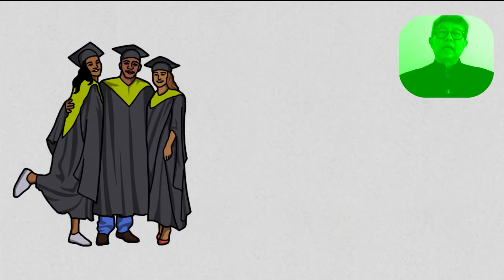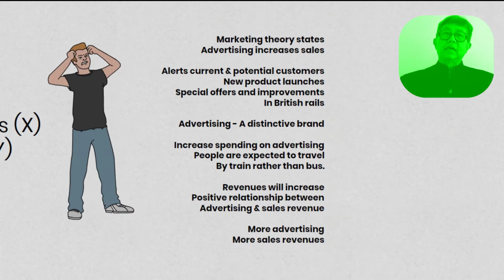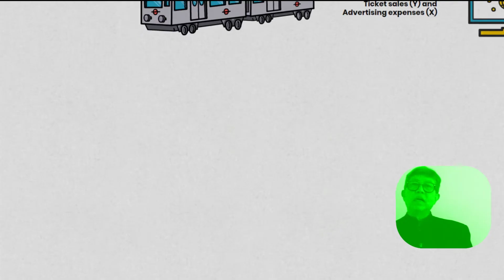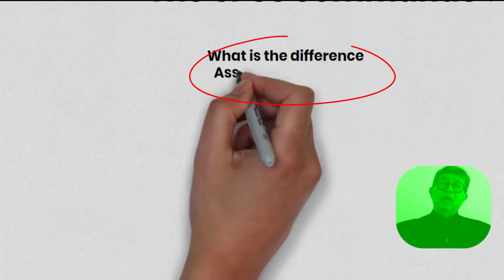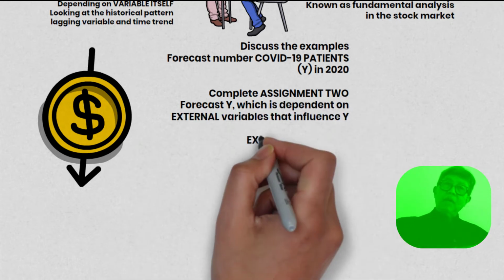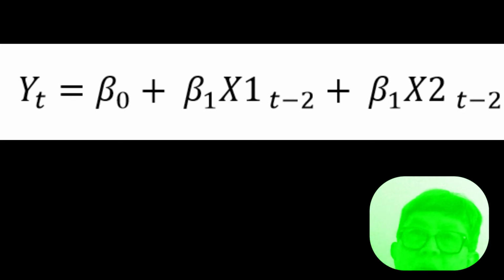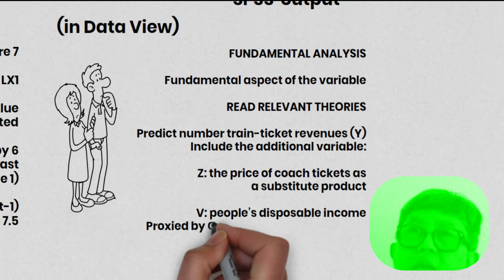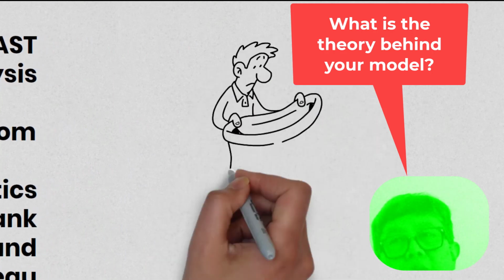I Built an Econometric Model for Forecasting the Future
In this video, I share my journey of building an econometric model for forecasting the future, a crucial aspect of data science and big data analysis. The goal of this project was to achieve high forecasting accuracy by leveraging time series analysis and machine learning techniques. I walk you through the process of model validation, highlighting the importance of timely forecasts in data analytics. You'll learn econometrics tips and best practices for predictive modelling, as well as how to apply econometric techniques to extract predictive insights from your data. By the end of this video, you'll gain a deeper understanding of quantitative forecasting methods and how to improve model accuracy. Whether you're a beginner or an experienced data analyst, this video is perfect for anyone looking to enhance their skills in econometric modelling and machine learning forecasting.